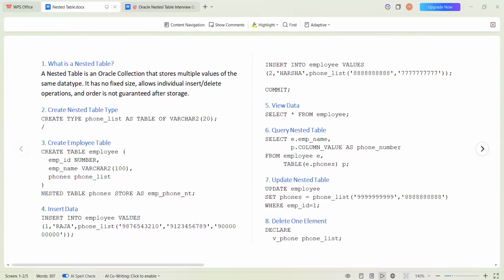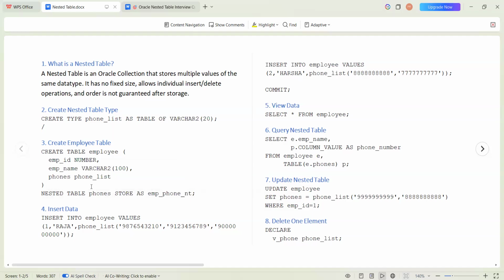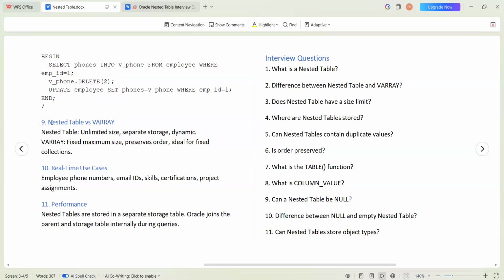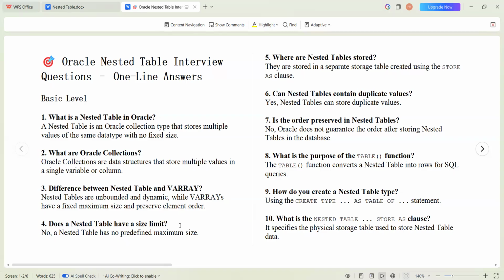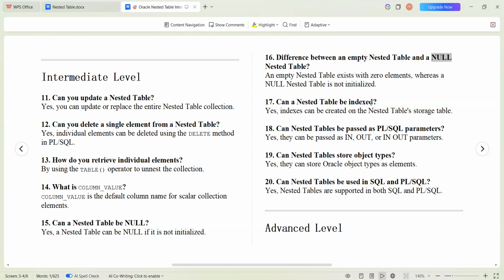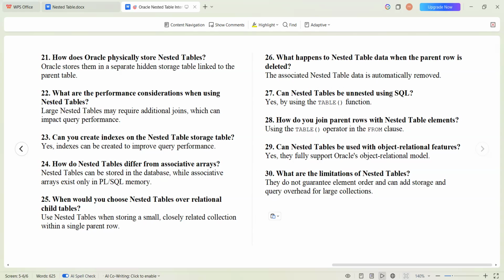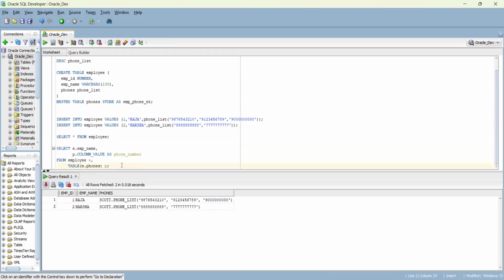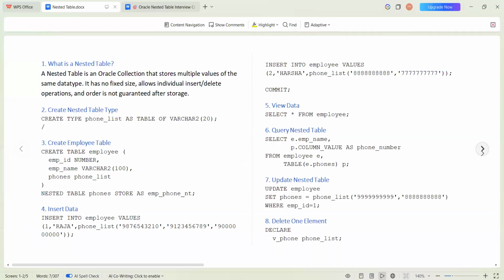Oracle SQL Nested Table Tutorial | Complete Guide with Examples | Oracle Collections Interview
Welcome to this Oracle SQL tutorial on Nested Tables, one of the Oracle Collection data types.

In this video, you'll learn everything you need to know about Nested Tables, including their syntax, examples, and interview questions.

📌 Topics Covered
What is a Nested Table?
Why do we use Nested Tables?
Create Nested Table Type
Create Table with Nested Table Column
Insert Data
Update Nested Table Data
Query Nested Tables using TABLE()
Delete Elements
Difference between Nested Table and VARRAY

This tutorial is perfect for Oracle SQL Developers, PL/SQL Developers, DBAs, and anyone preparing for Oracle interviews.